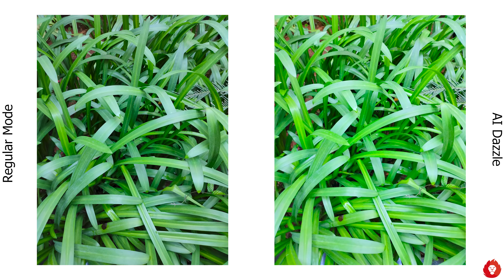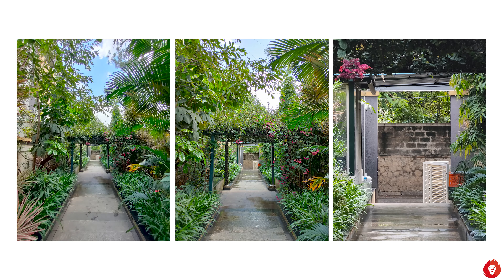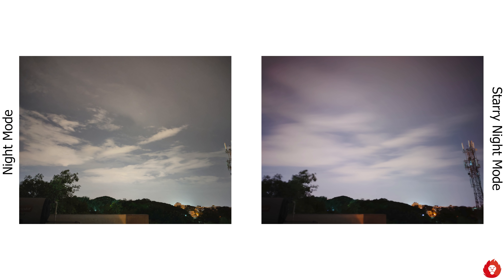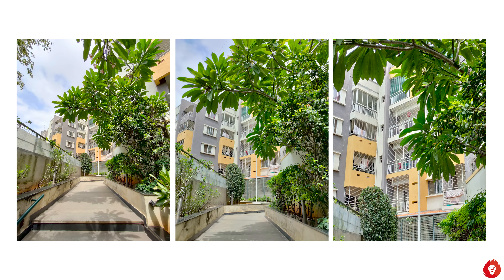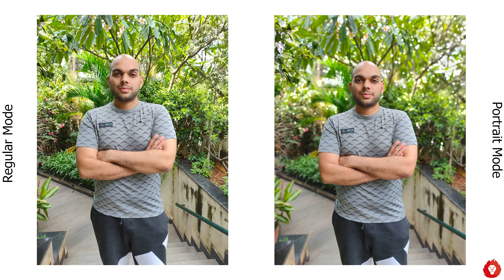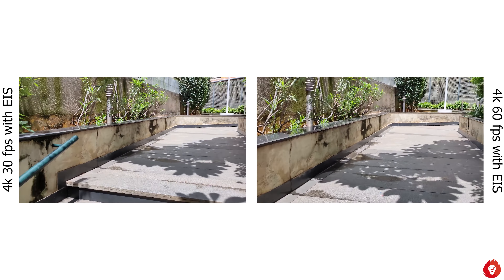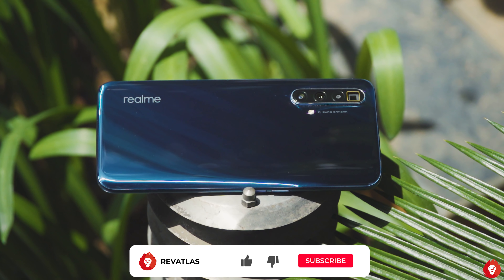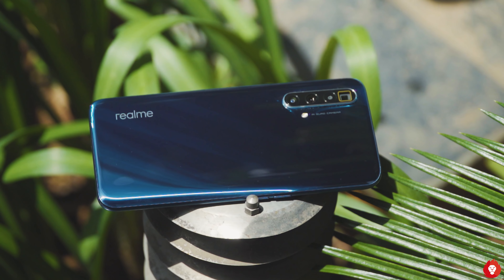Realme X3 Superzoom Camera Review - Amazing Telephoto Performance!